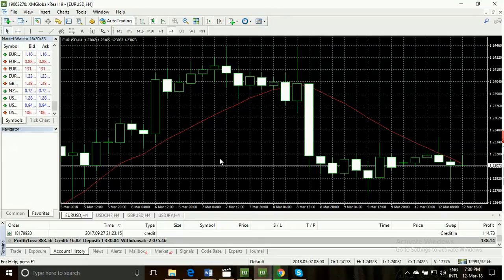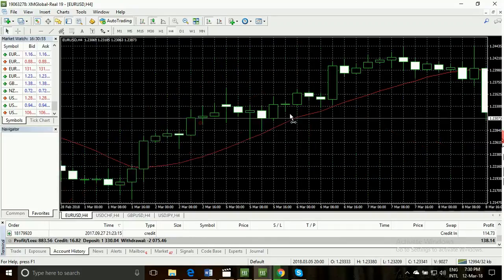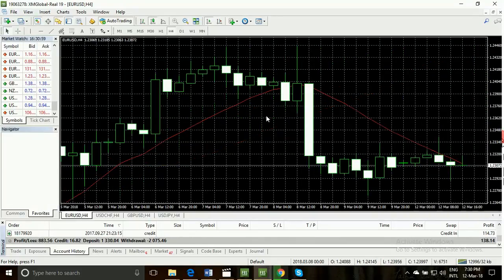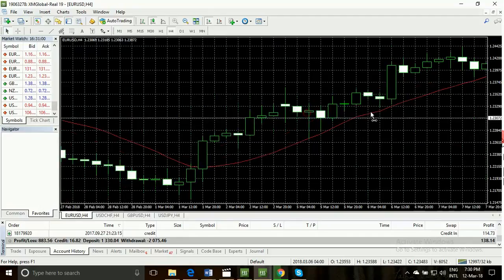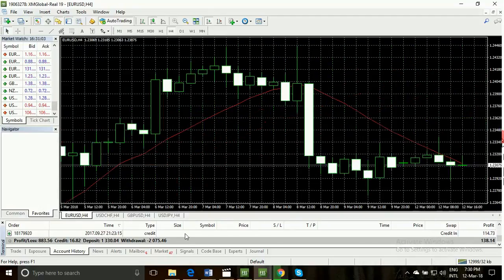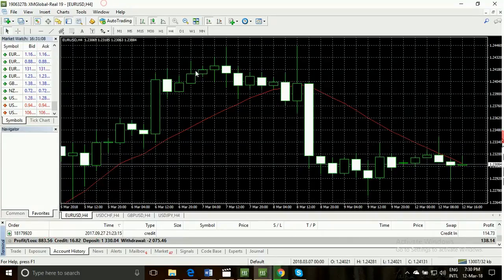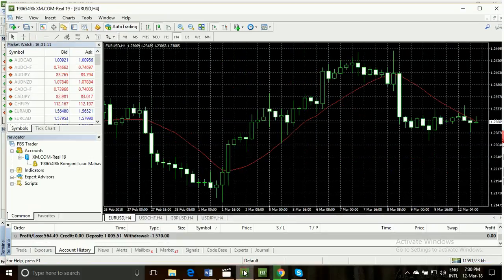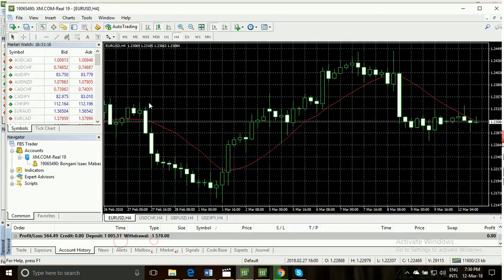7 Shocking Facts About forex profitable great robot profit proofs Told By An Expert